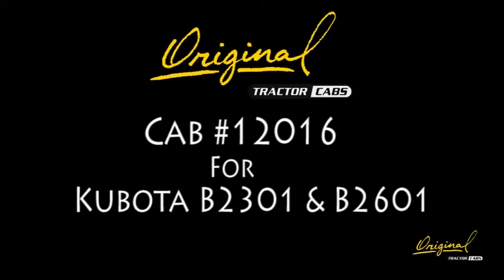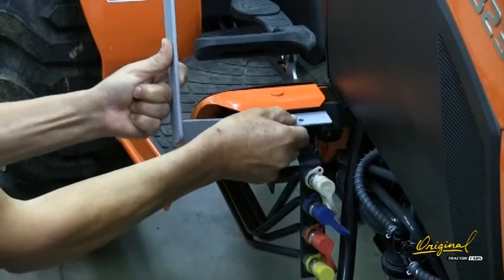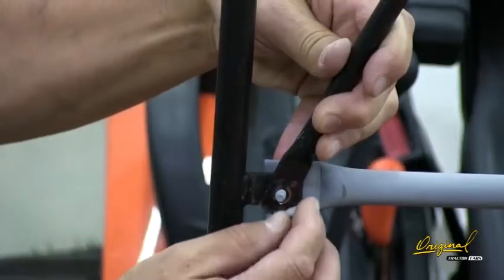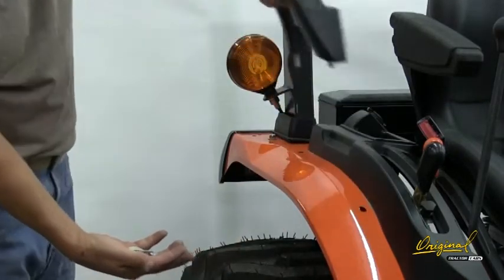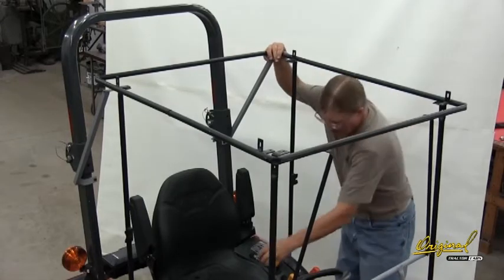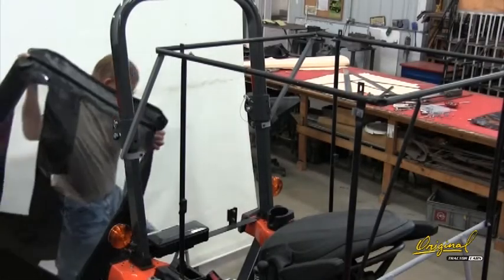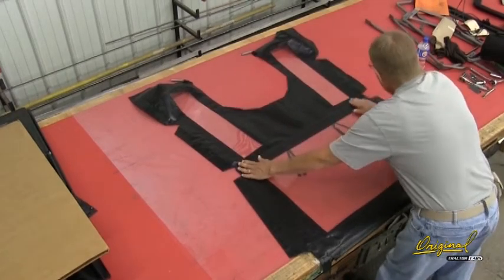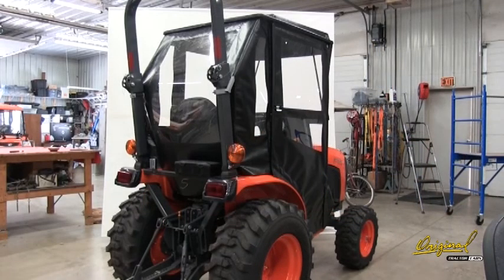Original Tractor Cab Installation for Cab 12016 To fit a Kubota B2301 and B2601